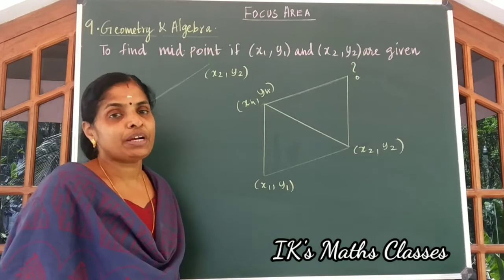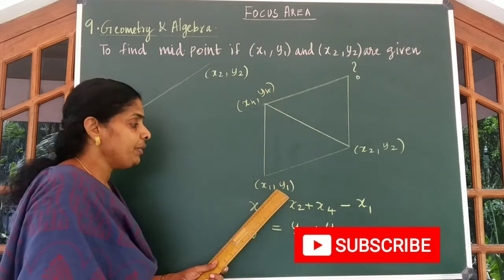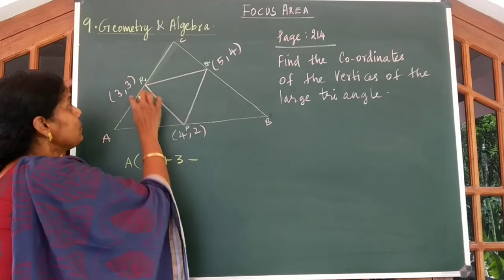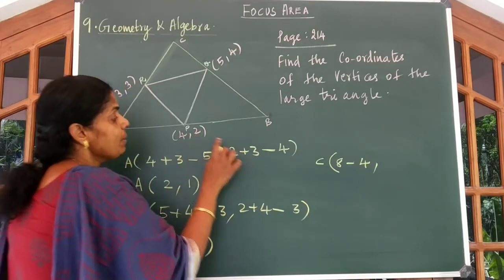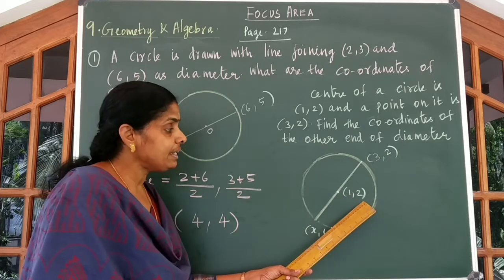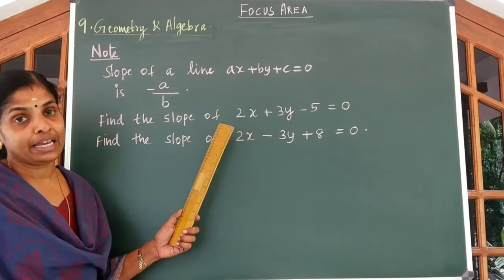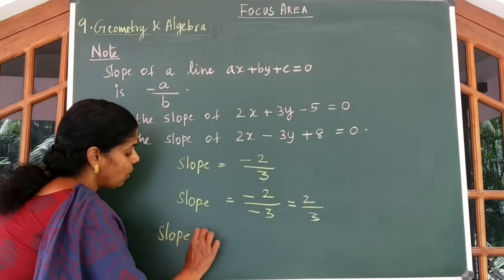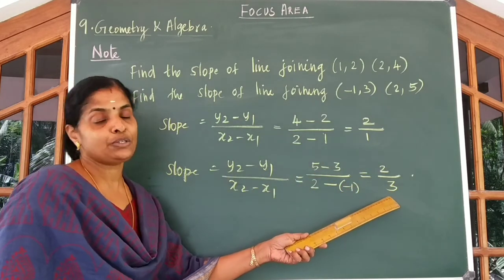SSLC Maths|Geometry&Algebra Focus Area Class 10 Important points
1)sslcmaths
2)class10maths
3)focusarea
4)sslc
5)geometryandalgebra